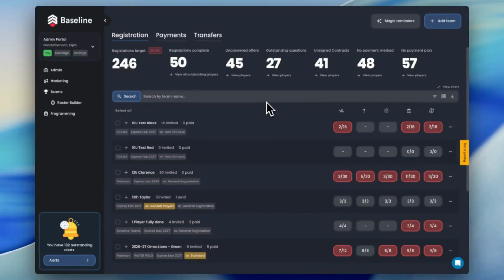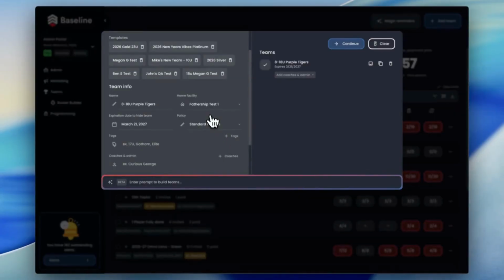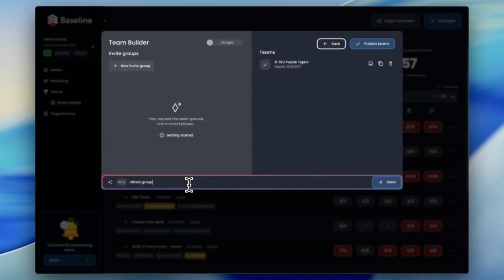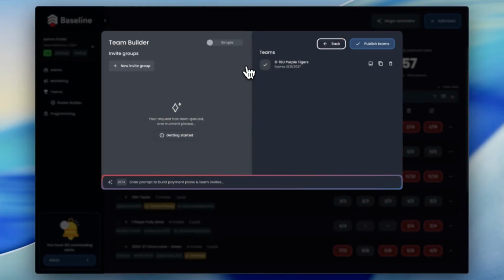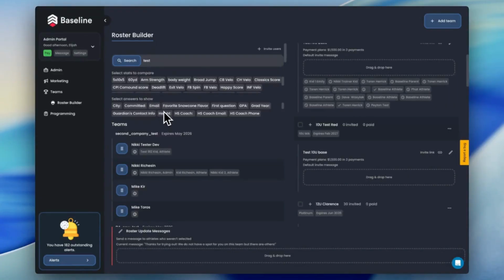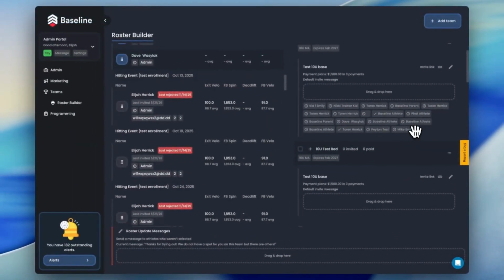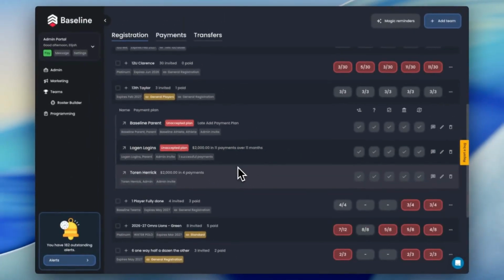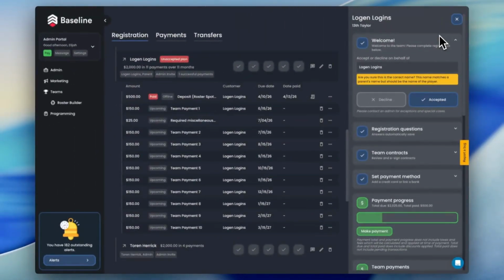Product Update - Bigger & Better Teams, Magic Recollect, Text-to-Register, and so much more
Introducing Teams V3 | Baseline
Eli, Founder and CEO of Baseline, walks through Teams V3, the third generation of how you build teams, invite players, collect payments, and manage your roster from start to finish. After a year and a half of work, this is the most reimagined version yet.

In this demo you'll see:
The new team portal and AI team builder, with simple and advanced modes that get you 99% of the way there and let you control the last 1%. Build one team or ten different versions, tag them for organization, and edit everything after the AI generates it.

A completely new approach to payment plans and invites. Create as many invite groups as you need (pitchers, hitters, position players, coaches, special exemptions) with different plans, dates, tax codes, facilities, and categories per invite. Players pay once with a saved card and never see any of the complexity behind it.

The Roster Builder, which feels like building a team in a sports video game. State-of-the-art search across teams, events, and users in a single query, plus contextual fields like height, high school coach, and performance metrics right next to each player as you drag and drop them onto teams. Dynamic family links keep athletes and parents connected, and your progress is saved so you always have the full history when you invite or reject a player.

Post-invite management that consolidates everything in one place: invite the same player to multiple teams, pull from past rosters, and see payments and invoices right alongside each team.

And finally, Magic Reminders for payment recollection. One button messages everyone with a failed, late, or outstanding payment, saving operators hours of manual follow-up.

Want the complete walkthrough with screenshots and details we couldn't fit here?